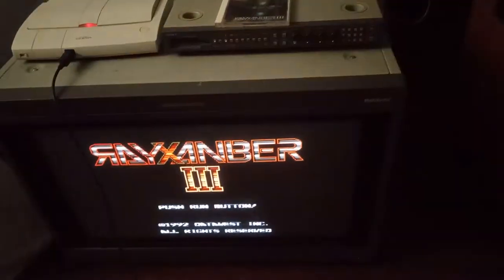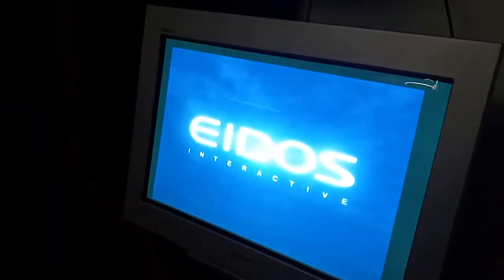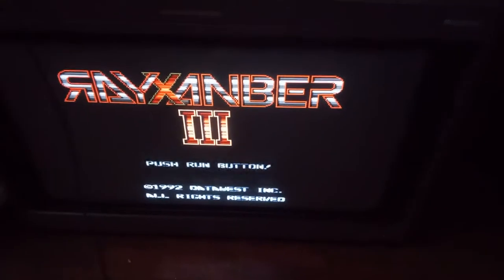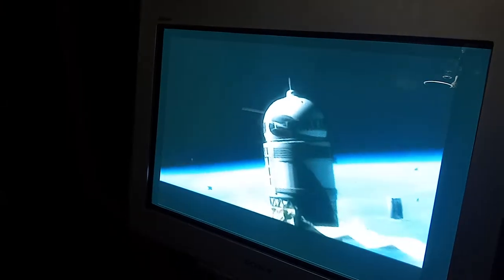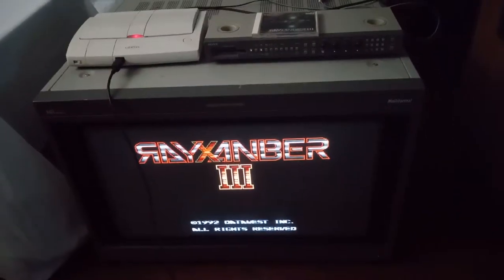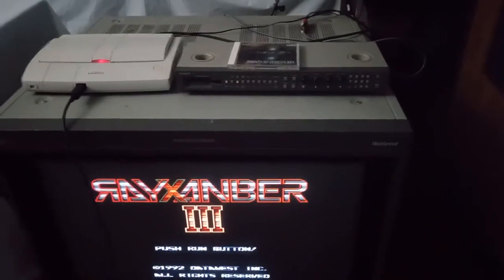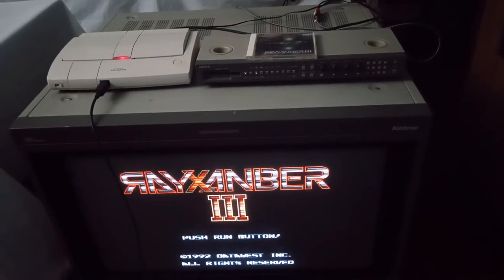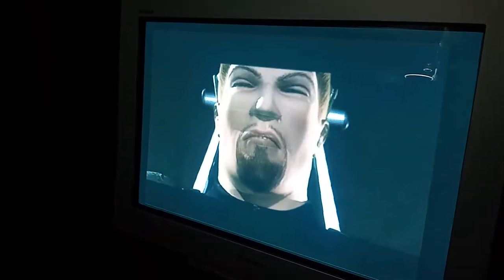Sony BVM-D32E1WU and Sony GDM-FW900.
some grail monitors in one video.

Sony BVM-D32E1WU
PC Engine
RGB 240P

Sony GDM-FW900
Dreamcast
VGA 480P

sound is from the PC Engine

cheers!